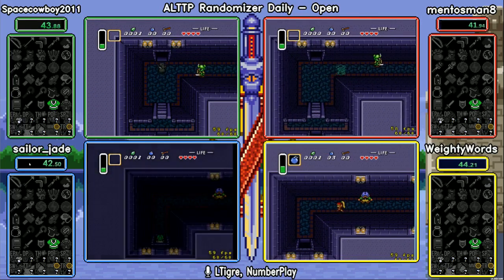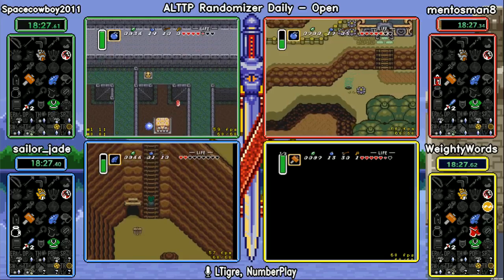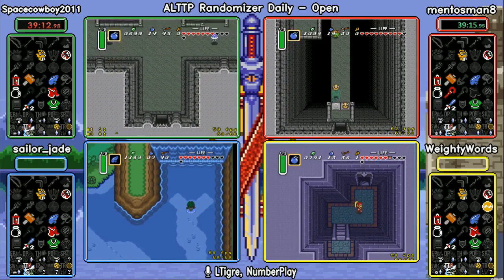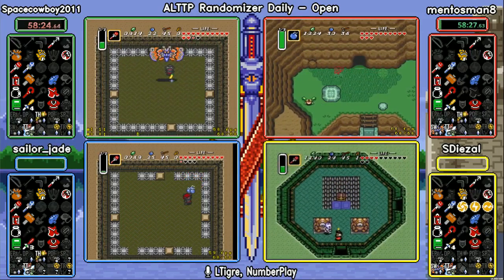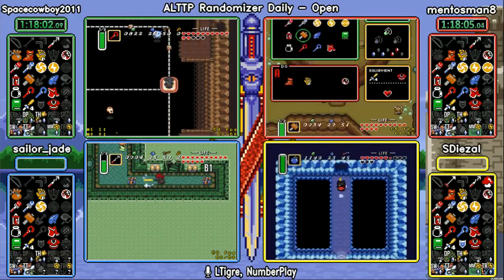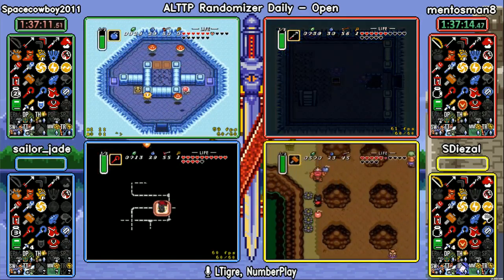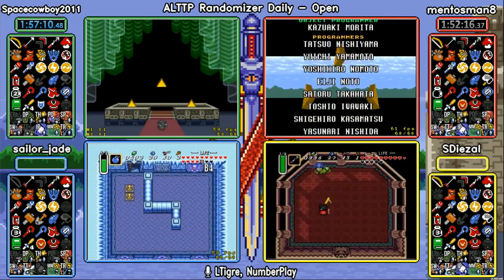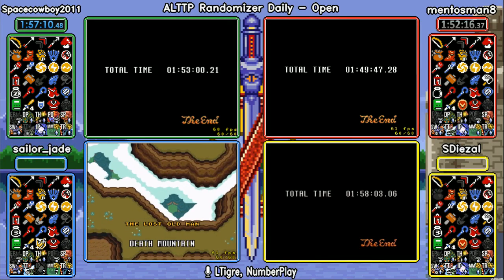Spacebowboy2011 vs mentosman8 vs sailor_jade vs SDiezal, Open. ALTTP Randomizer Daily Race